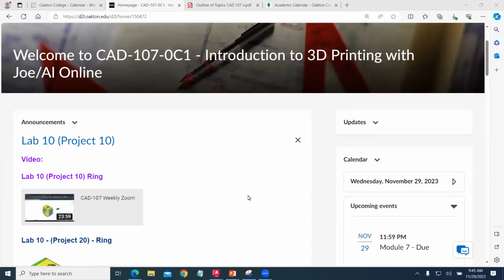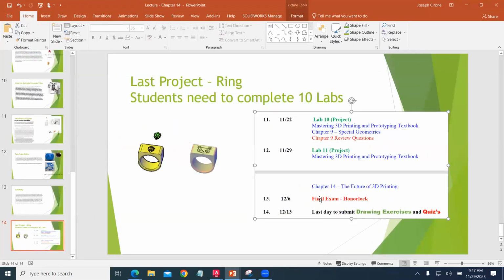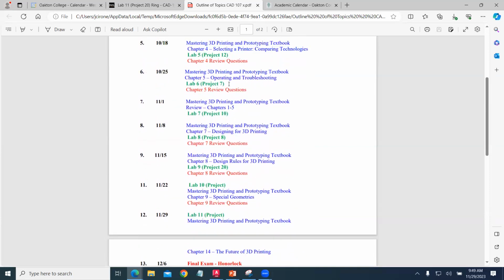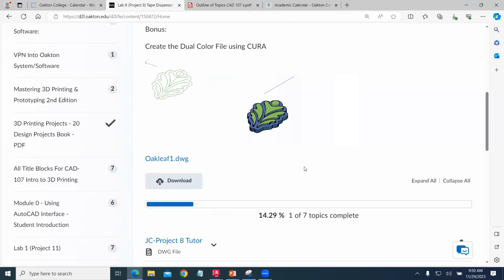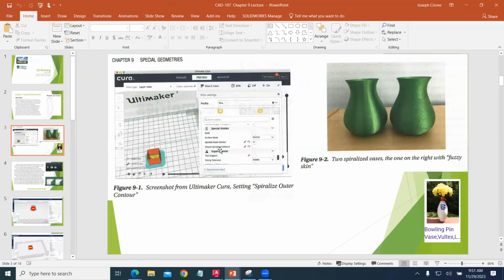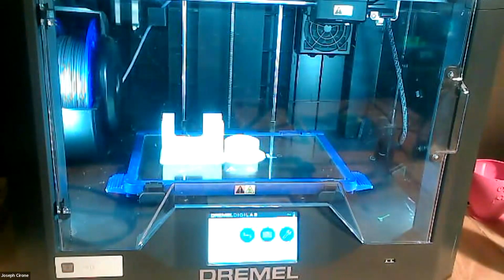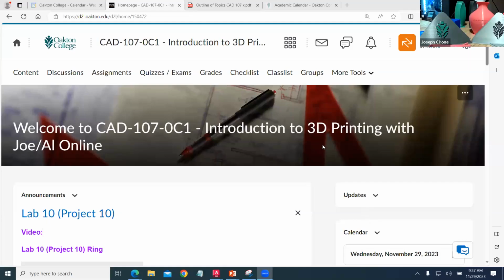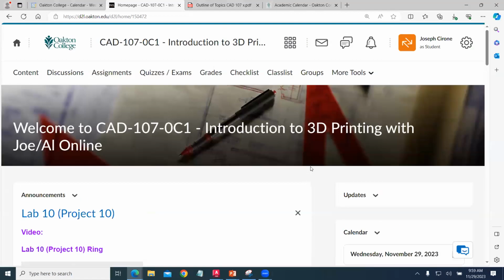Zoom Classroom Meeting - CAD-107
Course Review and projects